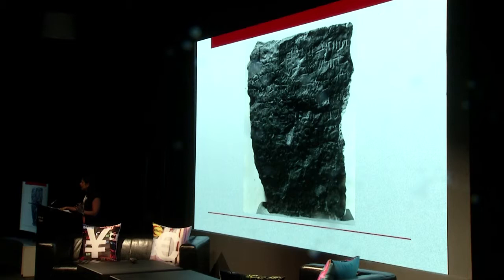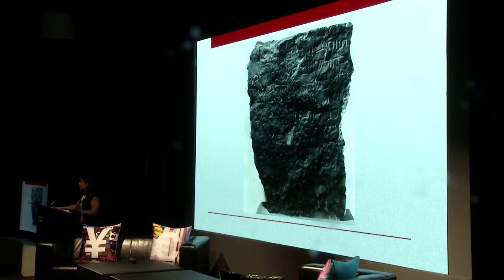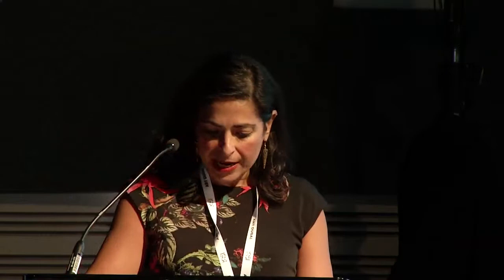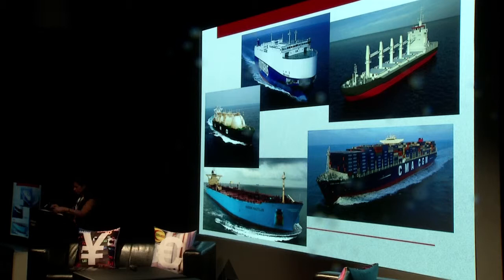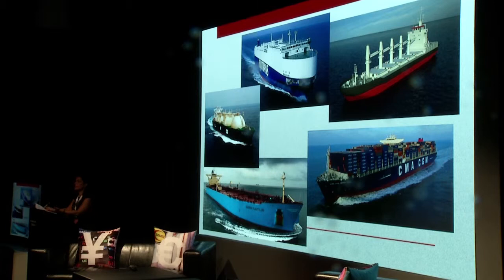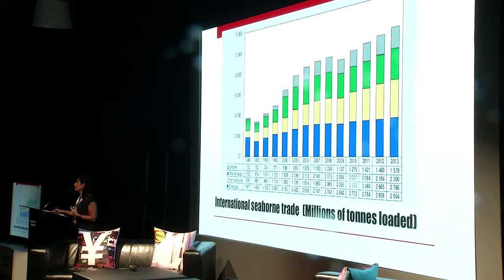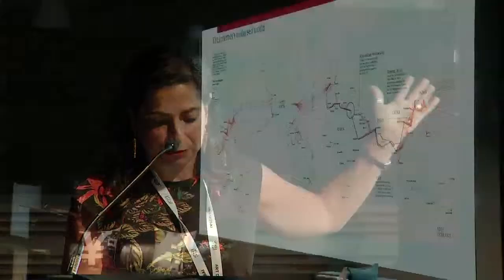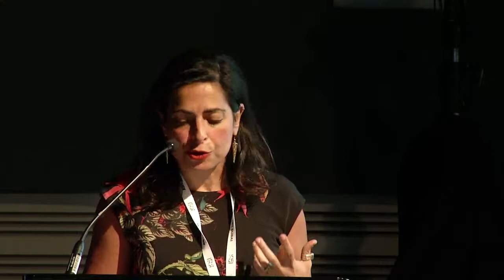GLOBAL ART FORUM 11: $HIP!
Laleh Khalili not only researches and writes extensively on maritime trade, but she sails it too, spending time aboard the container ships that navigate  as she has coined  the “cobwebbed seas,” that service both commerce and war. In this lecture, Khalili dwells on these experiences, and reflects on the role played by transportation and logistics in the making of the modern Middle East.